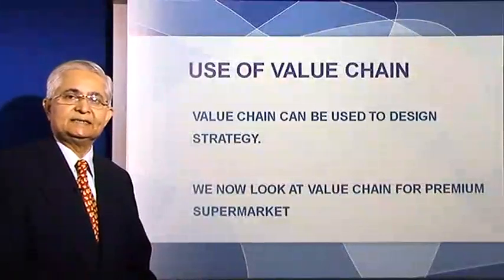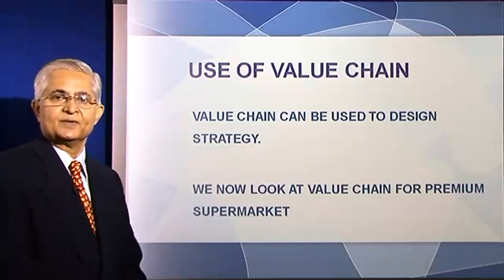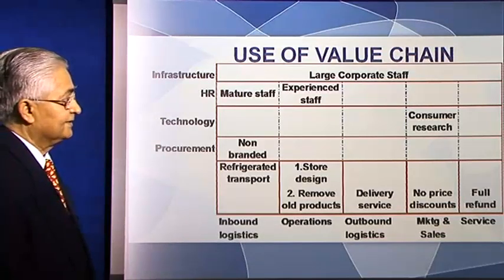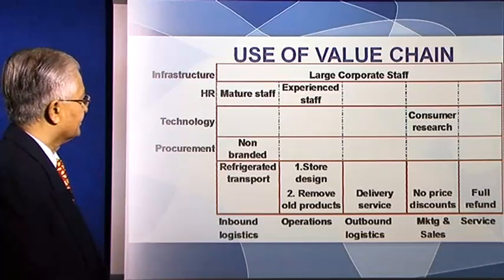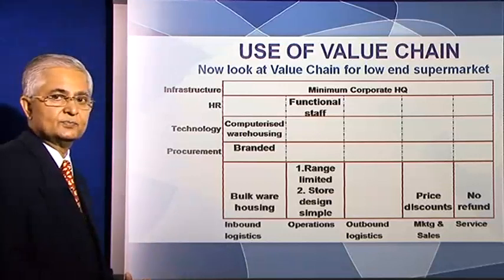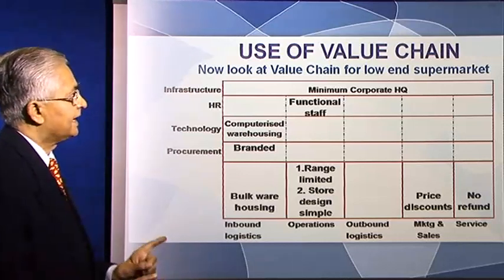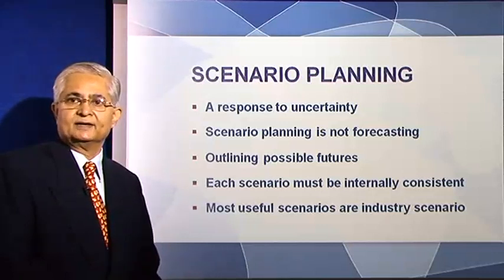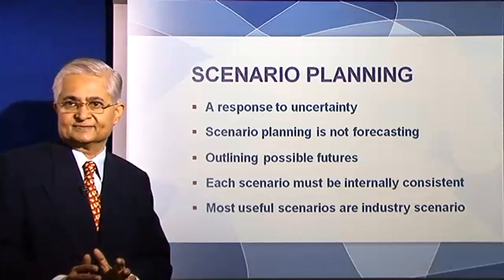Ch 3.36 Use of Value Chain